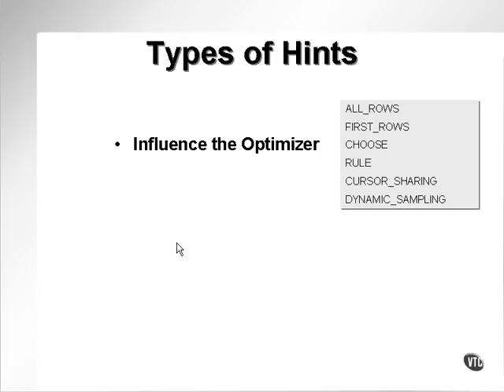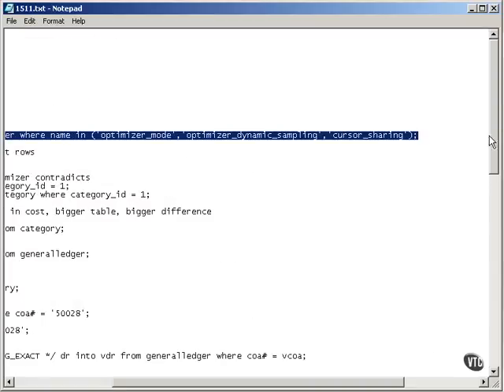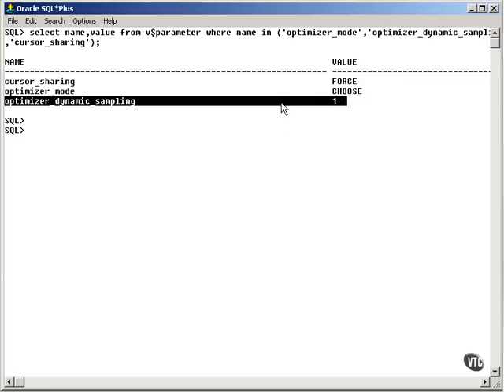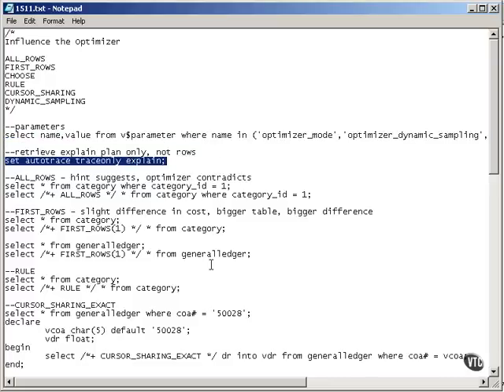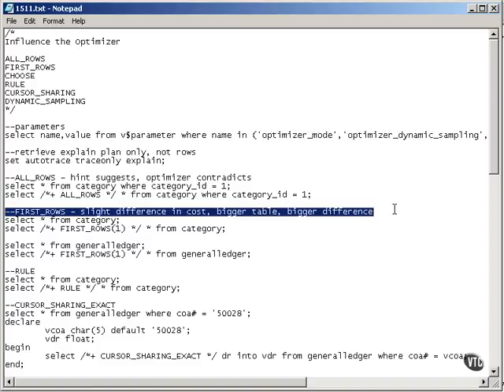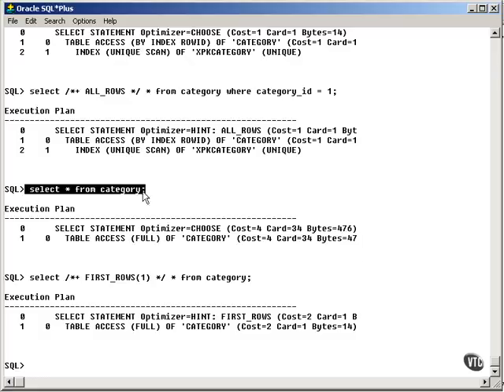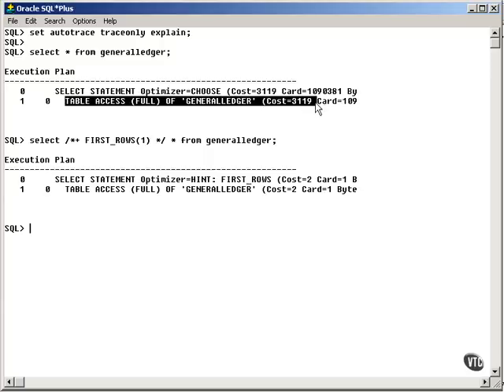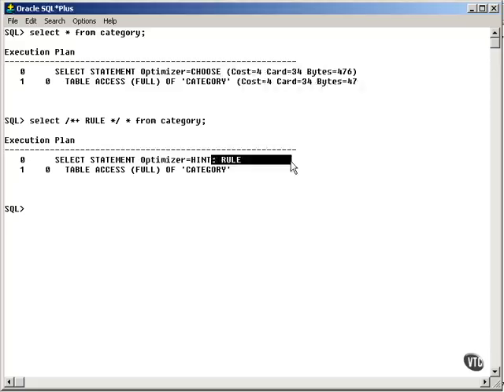oracle performance tuning 48